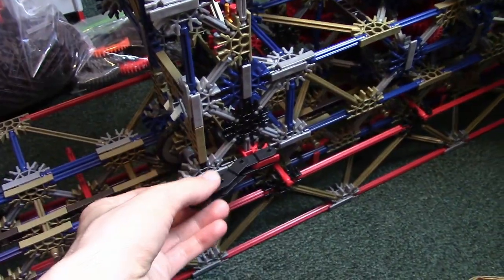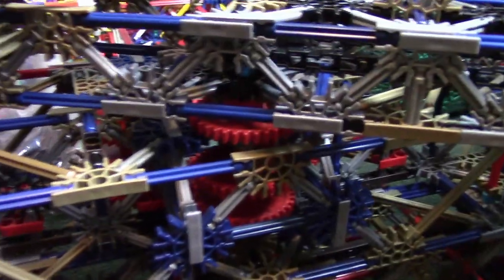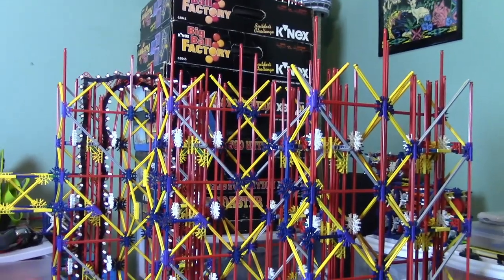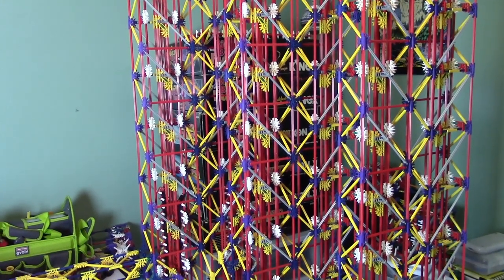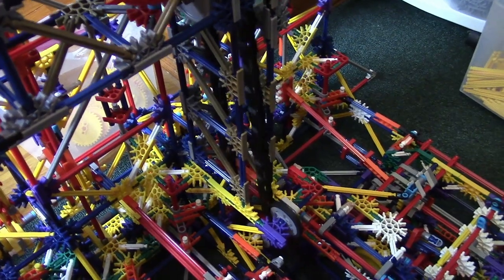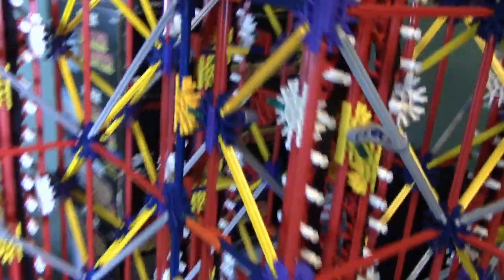Let's Build Knex S2 - Ep6 - Robot Project: Chain Drive and Control Modules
In this episode, we finish hooking up the chain drives for the robot arm, which will be later connected to the transmission outputs. After that, the control section is replicated to make three identical modules and storage towers. This also means the control panel is extended as well. A main lever is added to put the robot into programming mode, and a test is run near the end. There are some problems which will have to be addressed in a later episode. For example, the motors run at different speeds so the tape doesn't stay in sync. Other than fixing those things, the robot is almost complete!

"Let's Build Knex Season 2" is a series of videos showing me building a fully mechanical Knex robot arm, which will be programmable and teachable.  This project is mainly just a proof of concept; I'm not sure how accurate and useful it will actually be, but I'll try to make it be as accurate as possible.